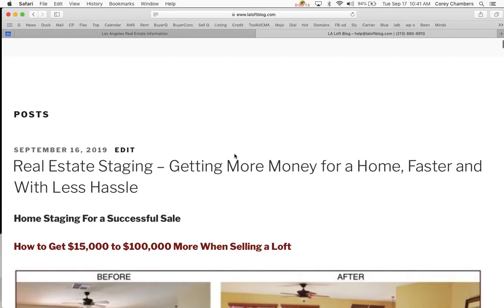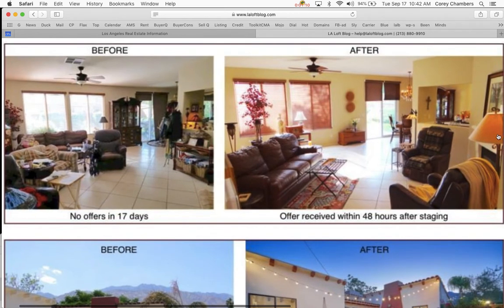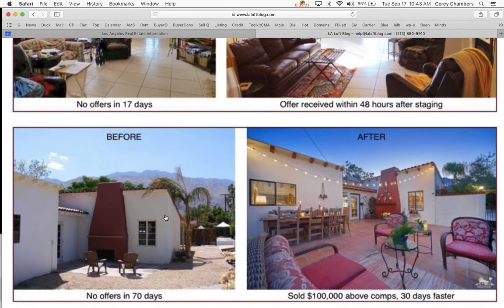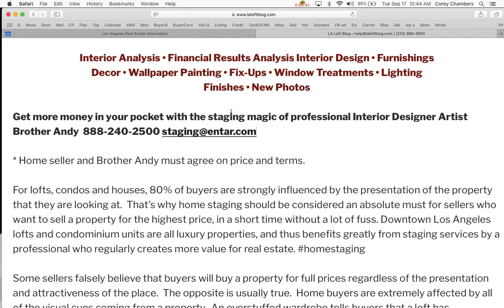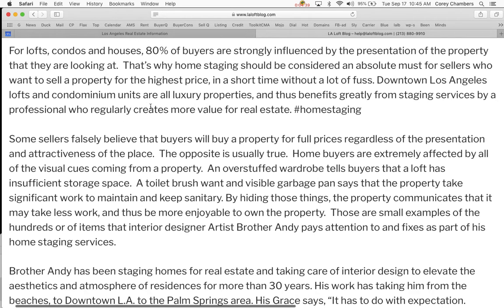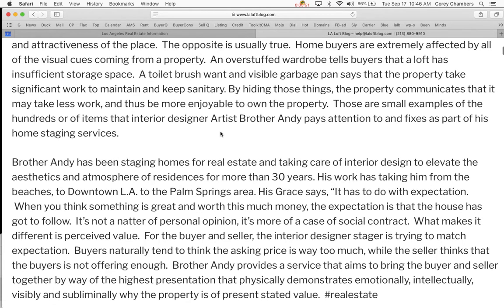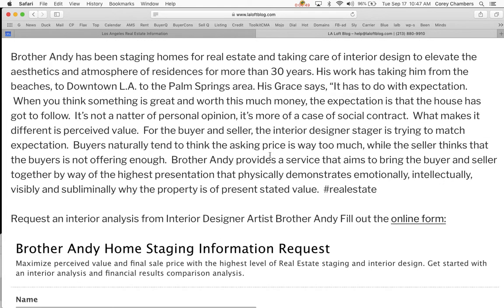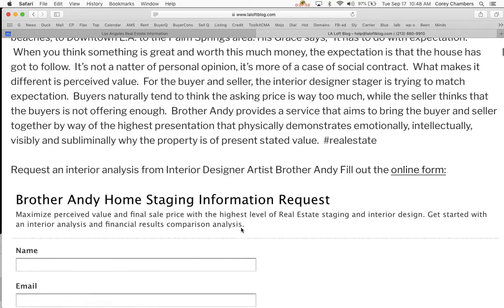Real Estate Staging for Home and Loft Condos in Los Angeles and SoCal Video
Real Estate Staging – Getting More Money for a Home, Faster and With Less Hassle

Home Staging For a Successful Sale  --  How to Get $15,000 to $100,000 More When Selling a Loft

Home Staging – Before and After:  From unsold to quick sale for up to $100,000 more
Interior Analysis • Financial Results Analysis Interior Design • Furnishings
Decor • Wallpaper Painting • Fix-Ups • Window Treatments • Lighting
Finishes • New Photos

* Home seller and Brother Andy must agree on price and terms.

For lofts, condos and houses, 80% of buyers are strongly influenced by the presentation of the property that they are looking at. That’s why home staging should be considered an absolute must for sellers who want to sell a property for the highest price, in a short time without a lot of fuss. Downtown Los Angeles lofts and condominium units are all luxury properties, and thus benefits greatly from staging services by a professional who regularly creates more value for real estate.

Some sellers falsely believe that buyers will buy a property for full prices regardless of the presentation and attractiveness of the place.  The opposite is usually true.  Home buyers are extremely affected by all of the visual cues coming from a property.  An overstuffed wardrobe tells buyers that a loft has insufficient storage space.  A toilet brush want and visible garbage pan says that the property take significant work to maintain and keep sanitary. By hiding those things, the property communicates that it may take less work, and thus be more enjoyable to own the property.  Those are small examples of the hundreds or of items that interior designer Artist Brother Andy pays attention to and fixes as part of his home staging services.

Brother Andy has been staging homes for real estate and taking care of interior design to elevate the aesthetics and atmosphere of residences for more than 30 years. His work has taking him from the beaches, to Downtown L.A. to the Palm Springs area. His Grace says, “It has to do with expectation. When you think something is great and worth this much money, the expectation is that the house has got to follow. It’s not a natter of personal opinion, it’s more of a case of social contract. What makes it different is perceived value. For the buyer and seller, the interior designer stager is trying to match expectation. Buyers naturally tend to think the asking price is way too much, while the seller thinks that the buyers is not offering enough. Brother Andy provides a service that aims to bring the buyer and seller together by way of the highest presentation that physically demonstrates emotionally, intellectually, visibly and subliminally why the property is of present stated value.

Request an interior analysis from Interior Designer Artist Brother Andy